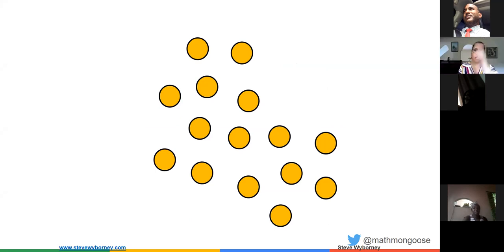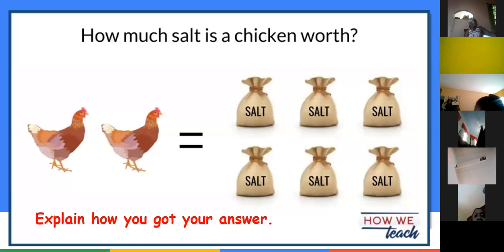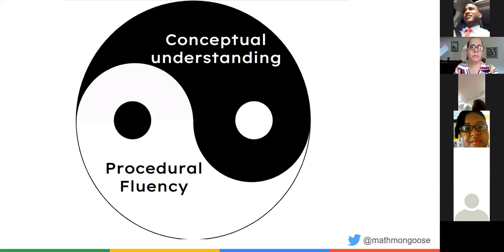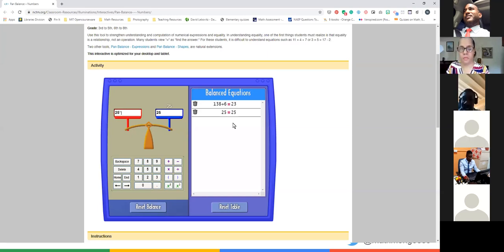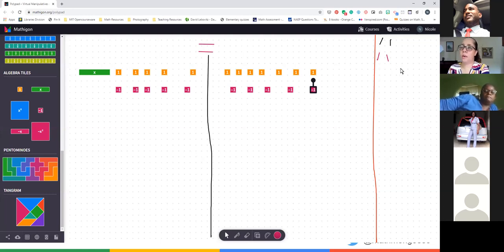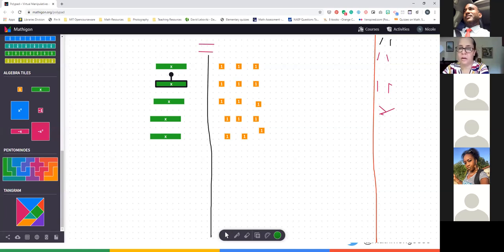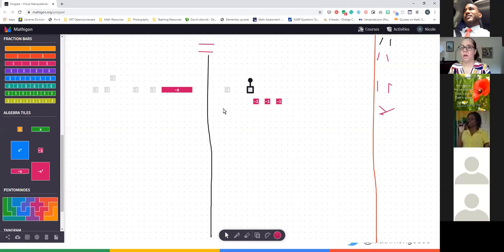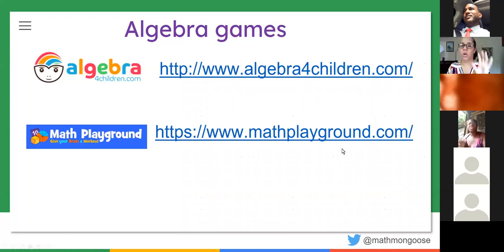JTC Planning Session Gr 4 6, May 20 2020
Jamaica Teaching Council Mathematics Planning Session ( Zoom)
May 20, 2020
Host: Davion Leslie ( JTC)
Facilitator Nicole Thomson ( New Providence Primary)